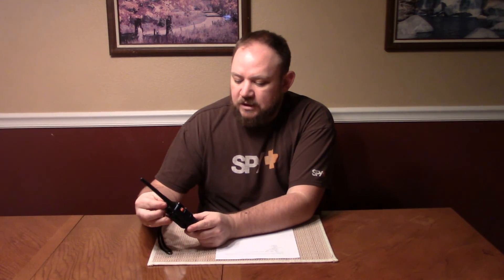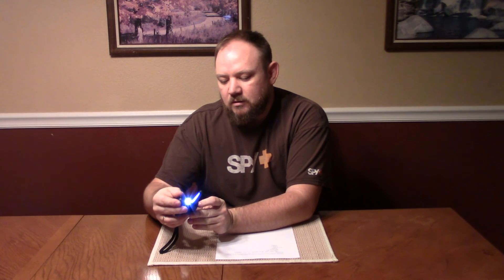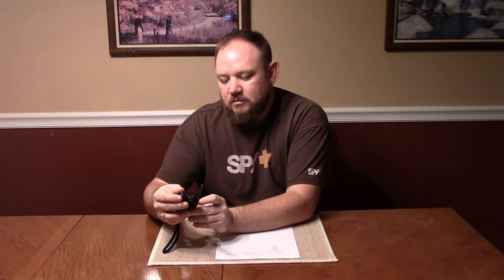Arguments for Ham Radio in Your Bug Out Bag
Several uses for a Ham Radio and frequencies you can tie into to communicate in a survival situation.